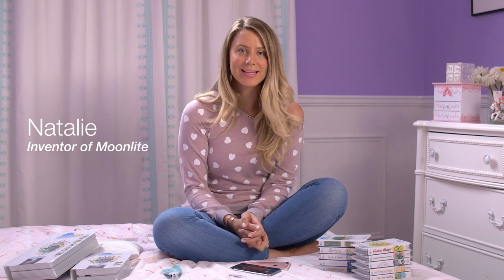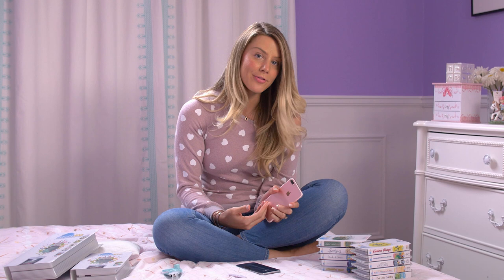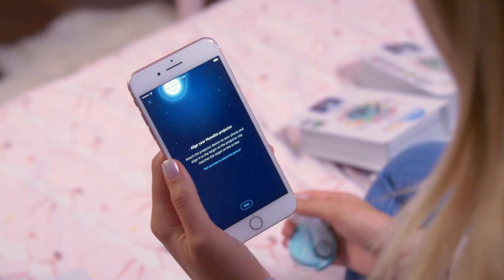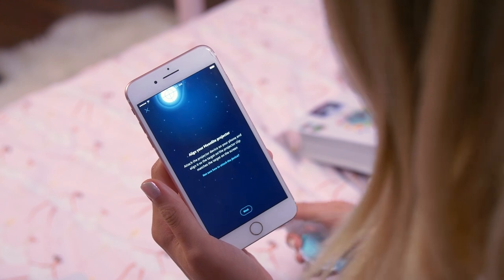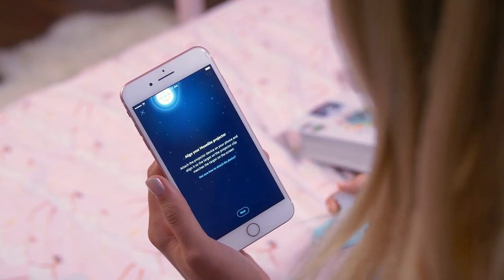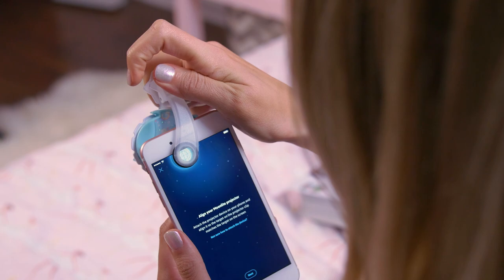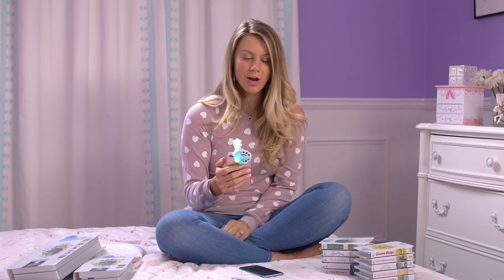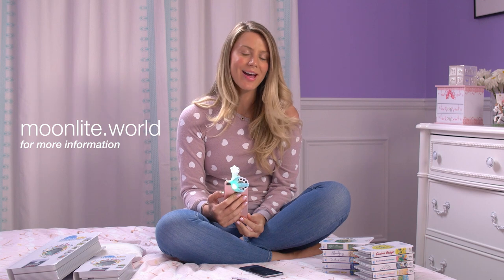Moonlite How-to's | How to attach the Moonlite projector to your phone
Meet Moonlite - the first storytime projector for your mobile phone! Moonlite makes storytime a magical experience with vivid story projections, sound effects and more!

In this video, you will learn how to attach the Moonlite projector to your phone, one of the most commonly used features.